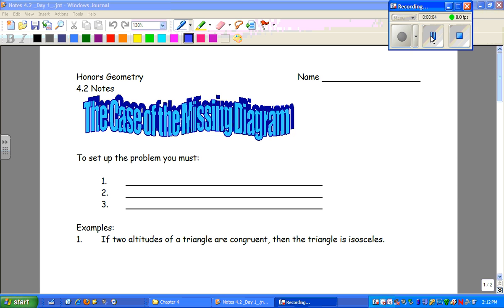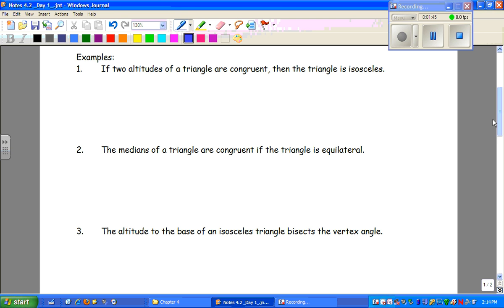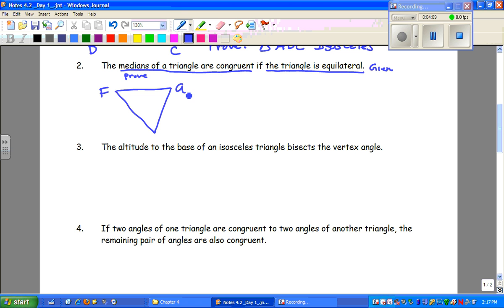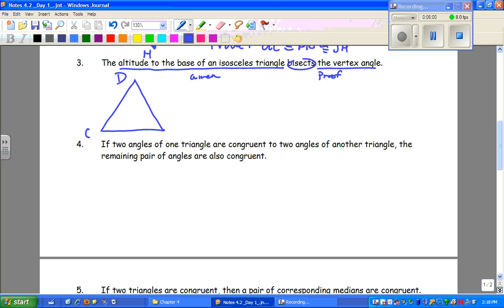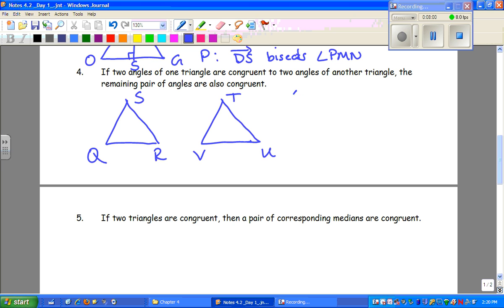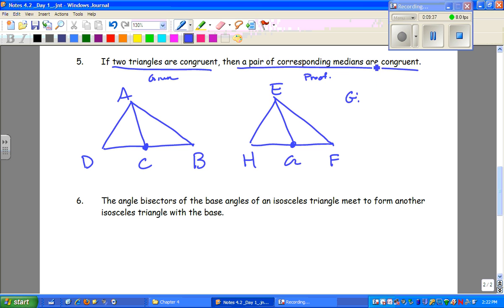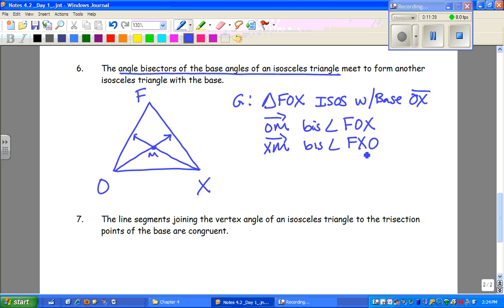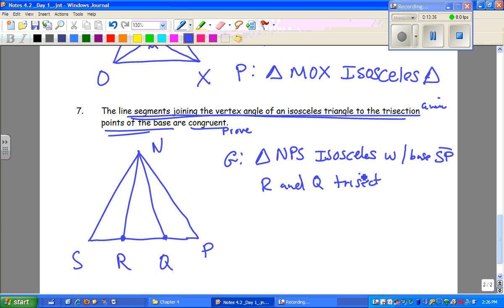ATHS Honor Geometry Video 4.2 Missing Diagram.wmv